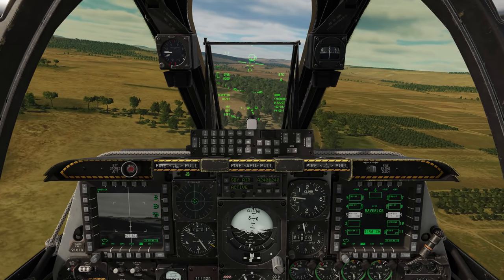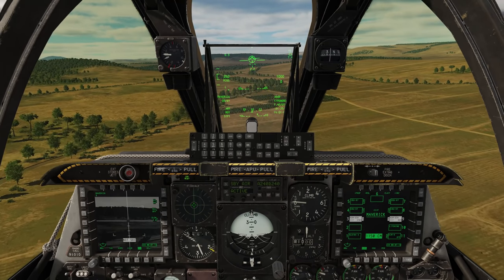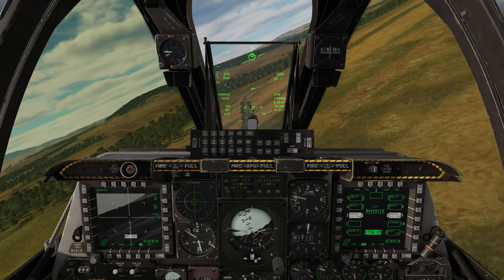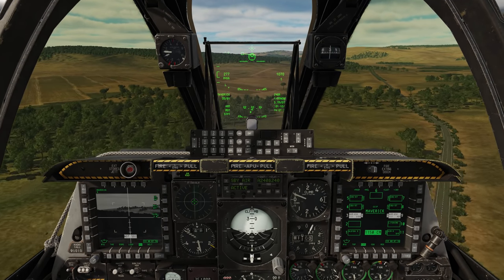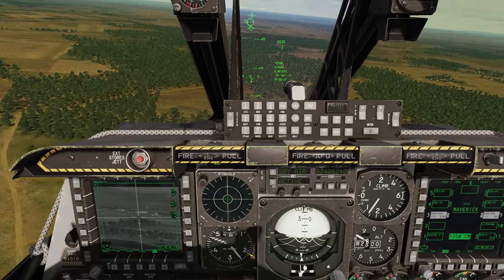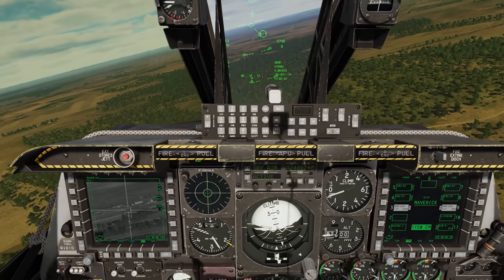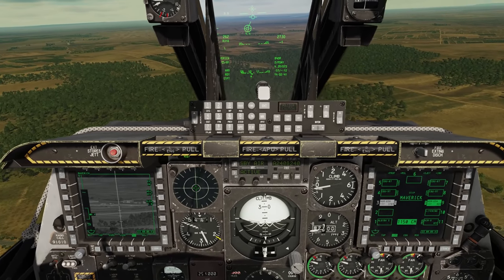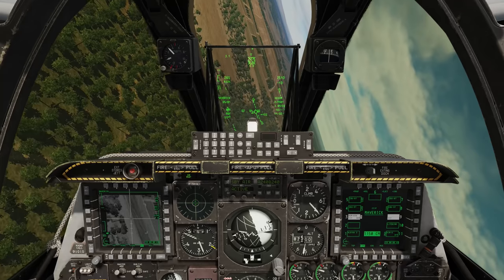DCS: A-10C II Tank Killer | Maverick Space Stabilize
In the 2.7 update for DCS World, we will introduce space stabilization for the optically guided Maverick versions using the Display Management Switch (DMS). While holding the DMS switch forward, the Maverick will enter space stabilization mode and allow you to slew the seeker more easily onto a target. While in space stabilization, the Maverick seeker will stabilize along a heading, but will mover forward at the same speed as the aircraft. By placing the Maverick seeker crosshair over a target and releasing the DMS switch, the seeker will attempt to acquire a tracking lock on the target.

Key Command from Controls / A-10C II Real / HOTAS

HOTAS DMS Forward: Home